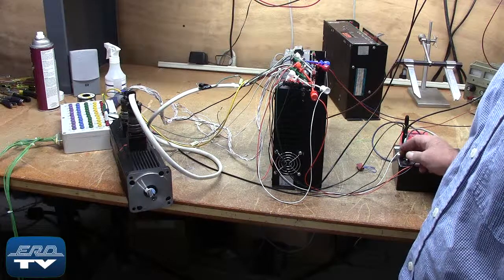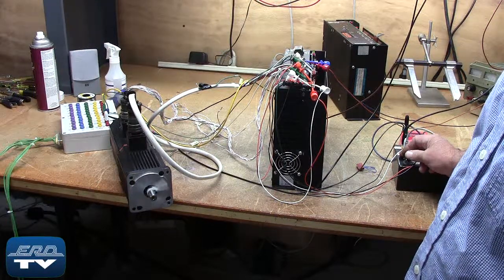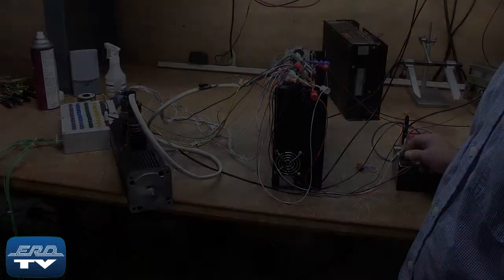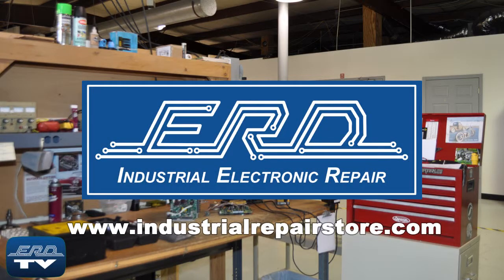Reliance Electrocraft DM-20 9101-1302 AC Servo Drive Repaired by ERD with our 3 year warranty.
This unit is a Reliance Electrocraft DM-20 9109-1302 AC Servo Drive used in many custom machine systems in the cnc industry and was repaired by ERD with our 3 Year Warranty!. This particular unit is member of the BRU series of Reliance, Electrocraft or Allen Bradley which ERD has repaired many of over the past 20 years.

Save -- Repair costs are often a significant savings versus the OEM? Our experienced repair pricing is at least 60% less than other options and routinely much higher.

Cleaned -- Every repair is completely dis-assembled and cleaned in our normal work process.

Refurbished, Not Just Repaired -- Technicians always replace common failure components and when one device appears to have been stressed we also replace.

Verified Repair -- Most repairs are verified through exact use hookup to ensure long-term proper working order.

3 YEAR  Warranty -- The entire unit you send to us for service is covered under warranty, not just the portion repaired.

Quick Turnaround  -- Our average lead time is less than 2 weeks with a RUSH option which can be as soon as next business day.

ERD Ltd Inc  is an Engineer Owned Industrial Repair Company with over 4000 Brands of Industrial Electrical & Electronic Automation of Send-In Repair Services. Since 1995 ERD has been the leader in the most challenging repairs and stands on our 20 year track record of excellence.

ERD006.011[Electro dm-20d]